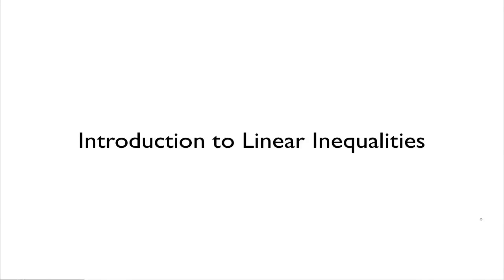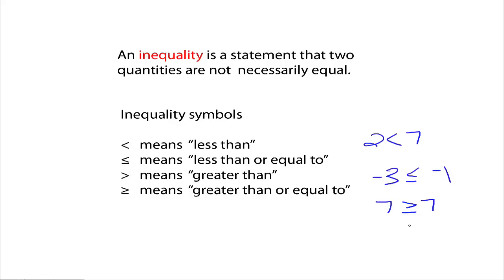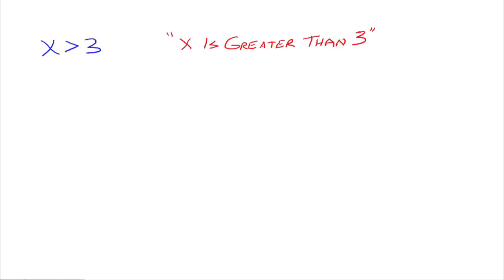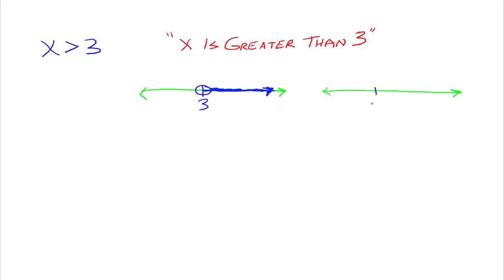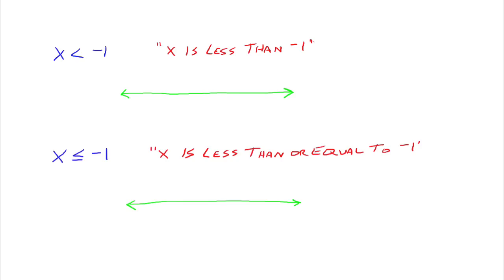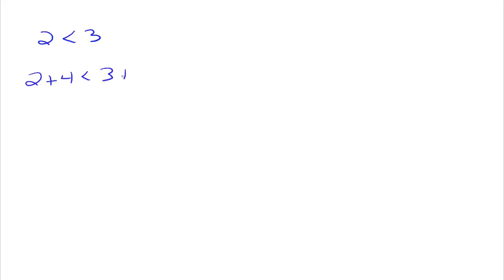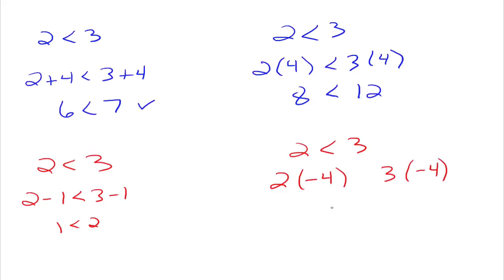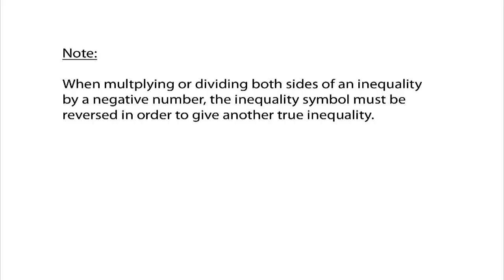An Introduction to Linear Inequalities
How to express an inequality on a number line, and multiplying/dividing both sides of an inequality by positive and negative numbers.